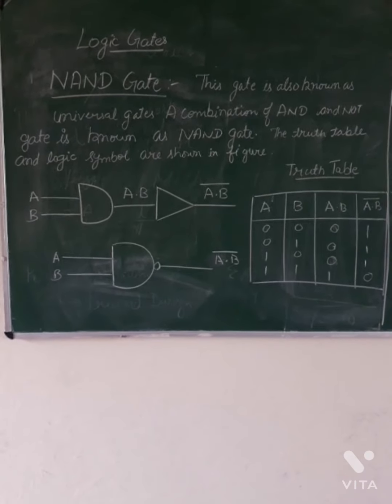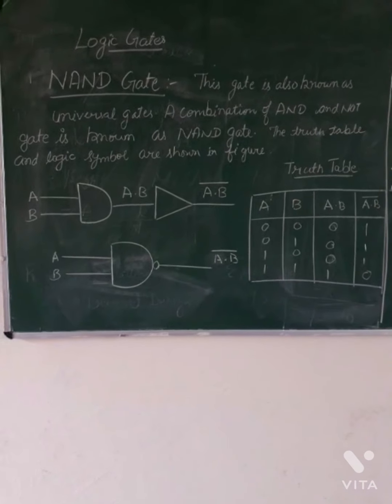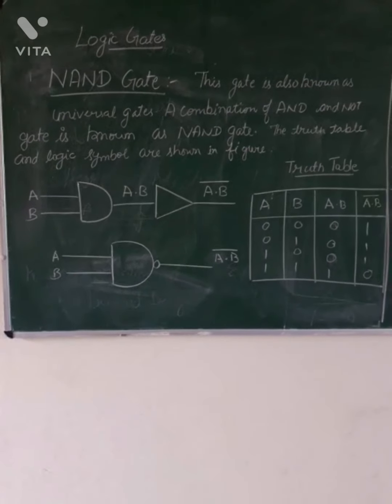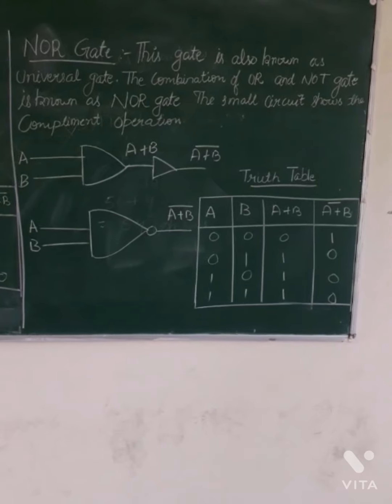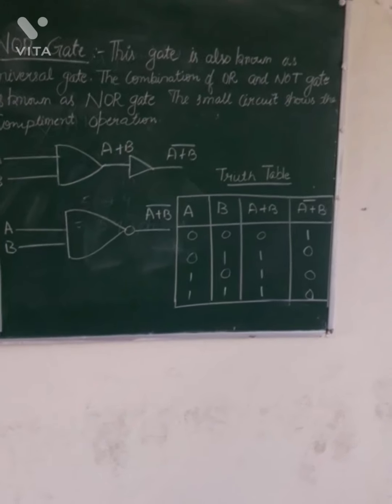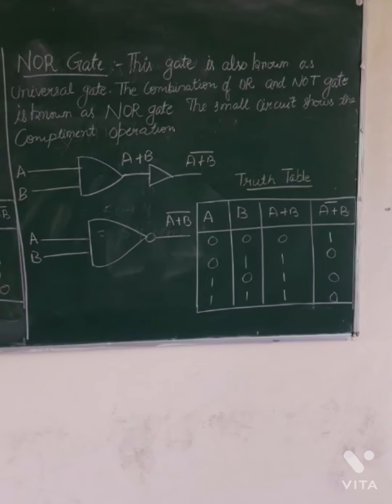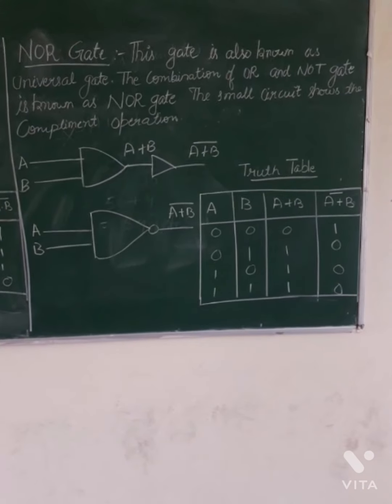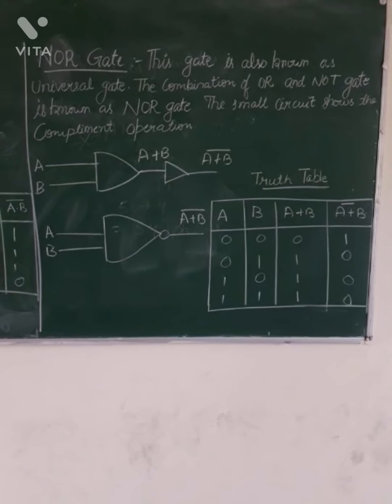LOGIC GATES PART 2(Nand and Nor gate)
UGCA 1908